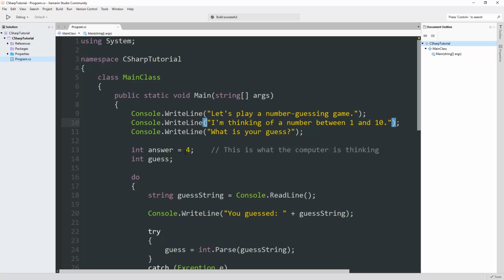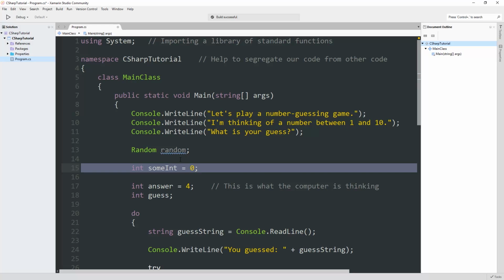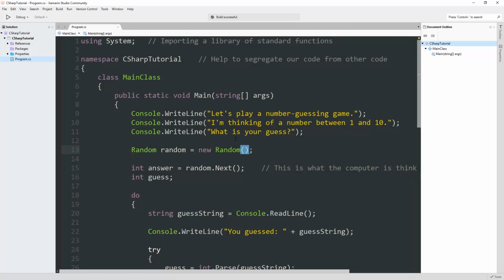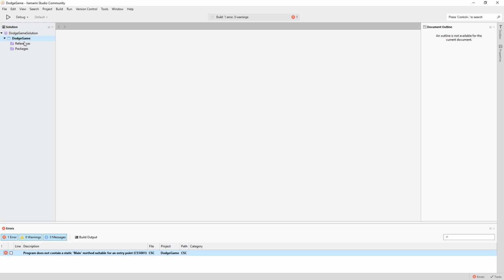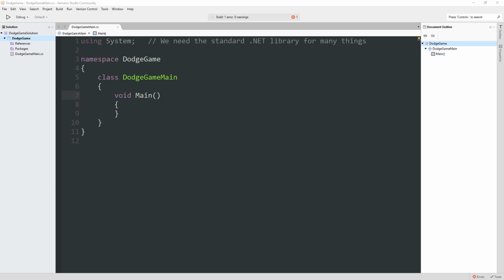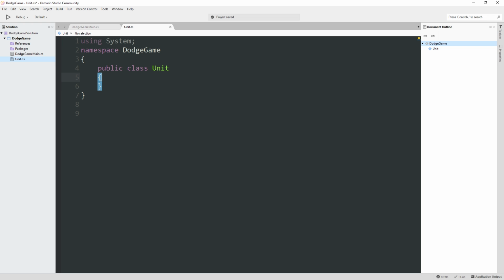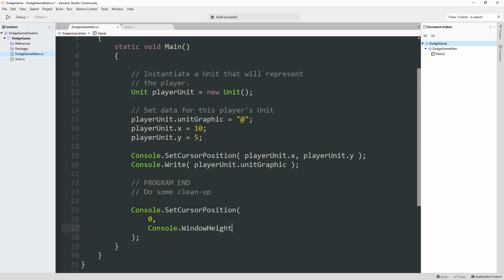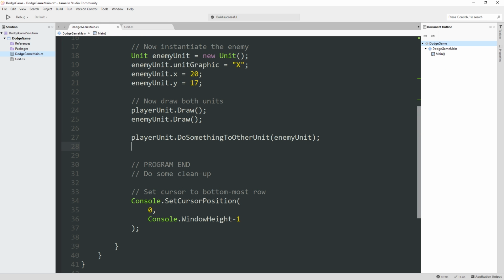C# for Complete Beginners - Tutorial #3 - An Introduction to Classes